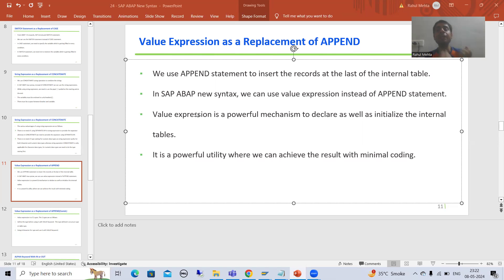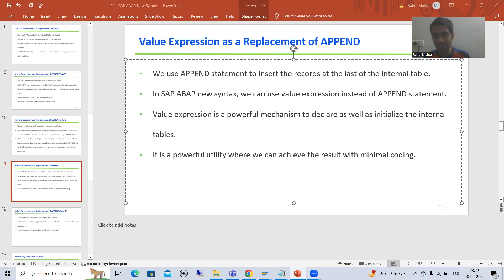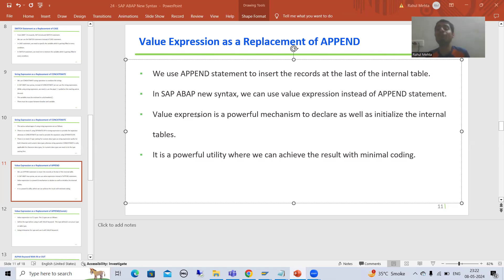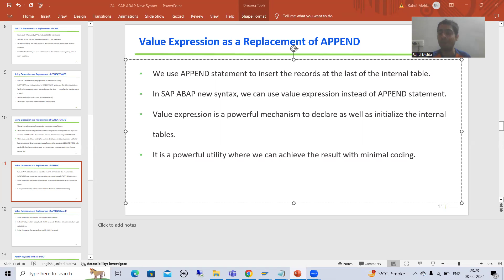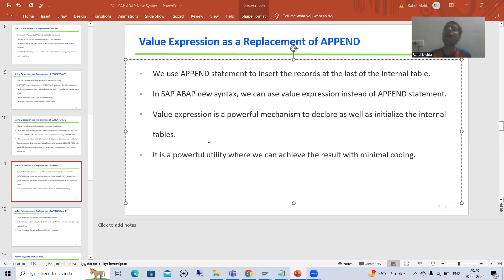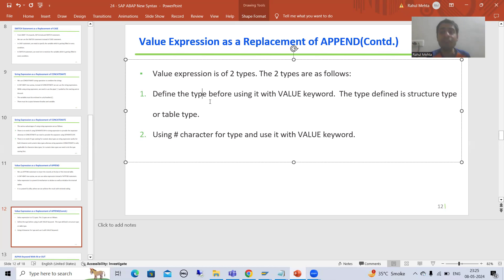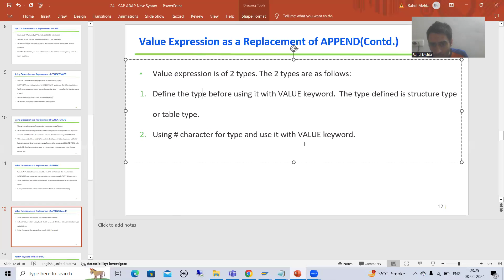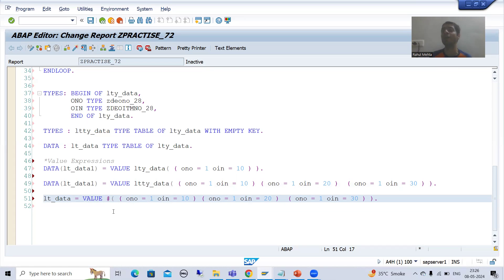10 - SAP ABAP New Syntax - VALUE Expression As a Replacement of APPEND Part1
-Explanation of APPEND Internal Table Operation and VALUE Expression.
-Explanation of Types of VALUE Expression.